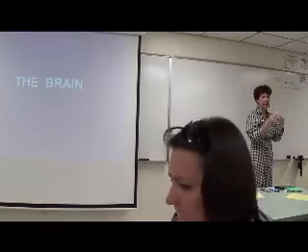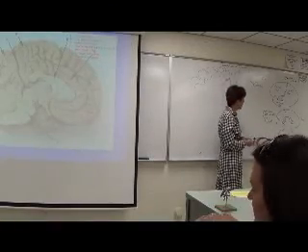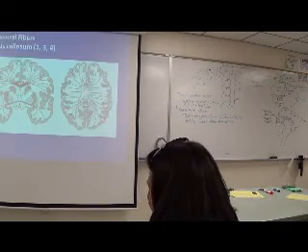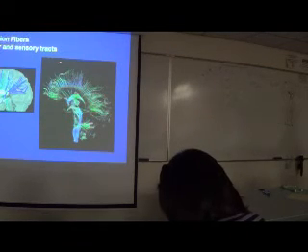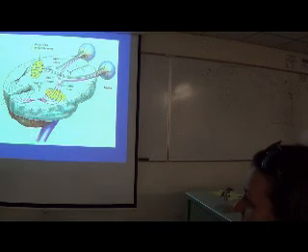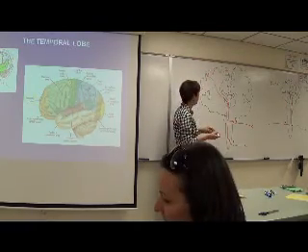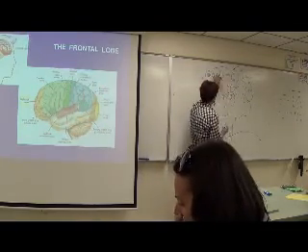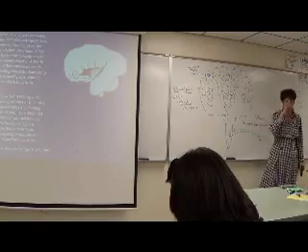BIO 430 Neurons 20131017